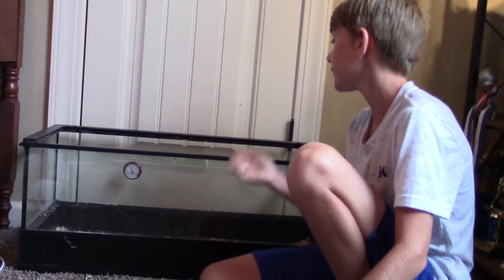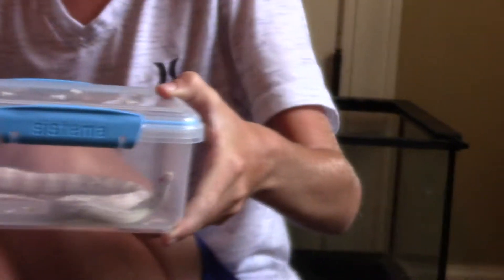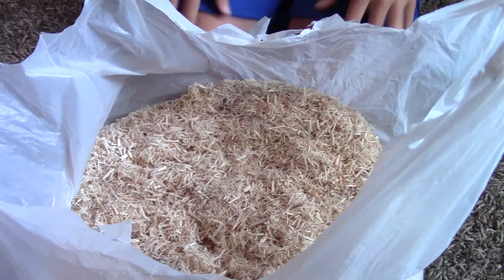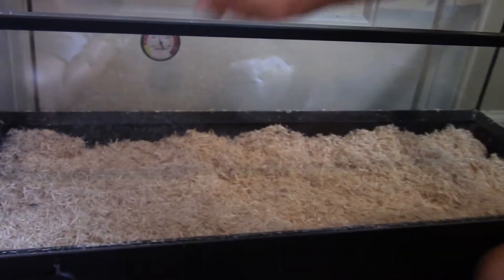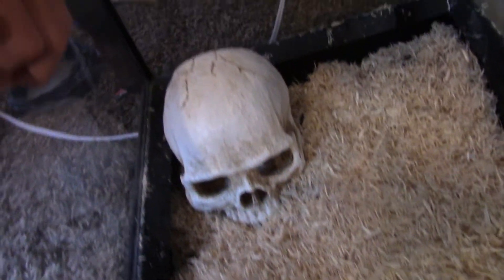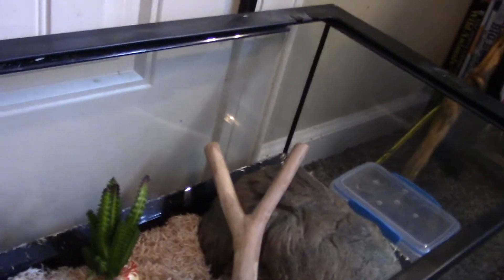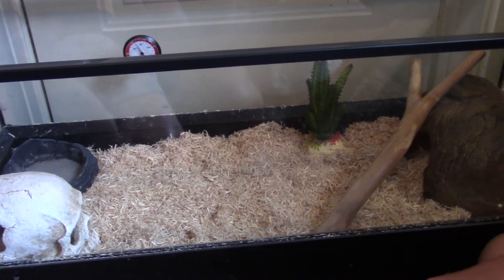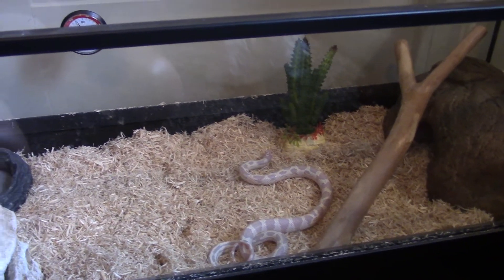California king snake tank setup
We set up my (cal) king's tank to look more like a desert environment